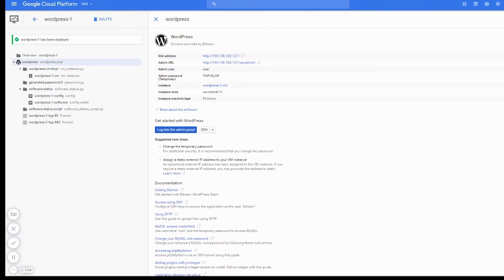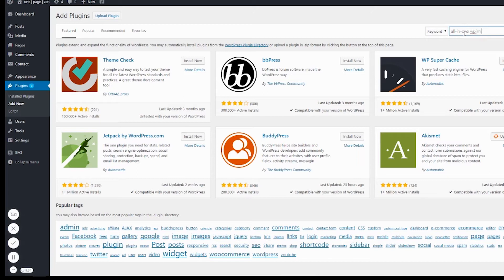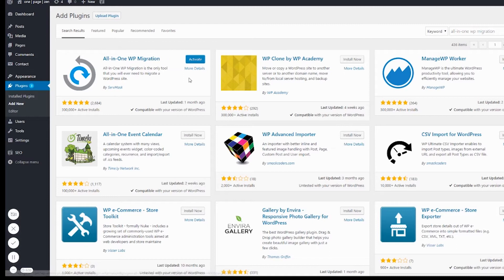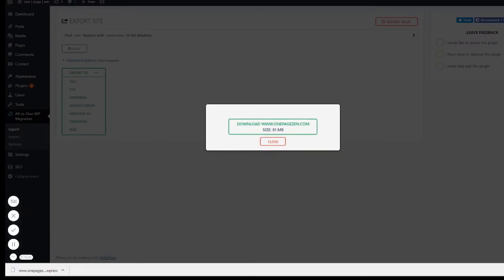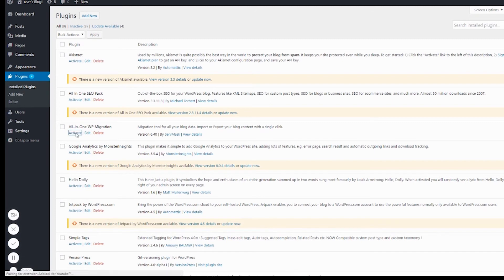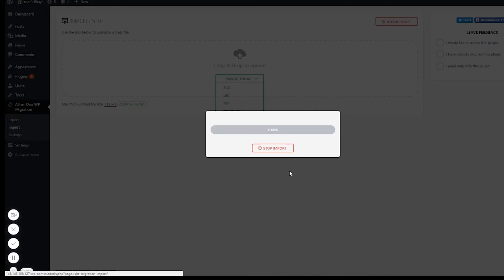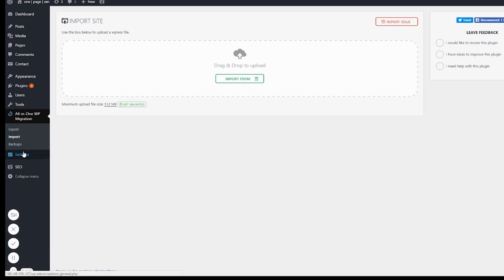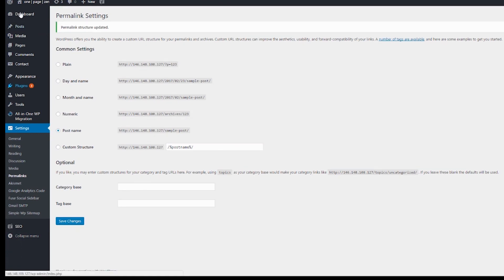How To Transfer Migrate Copy of WordPress Website to Google Cloud Platform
In this tutorial you will learn how to quickly transfer an exact copy of your existing WordPress website to your WordPress website running on Google Cloud. This is quick-start tutorial is designed for websites running on Google Cloud’s compute engine.